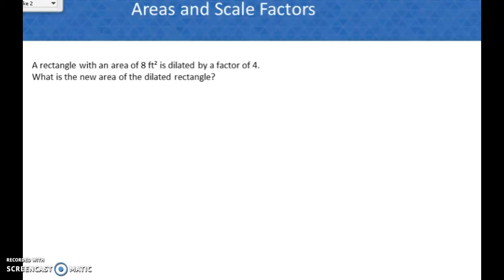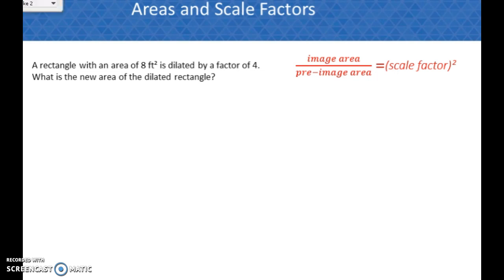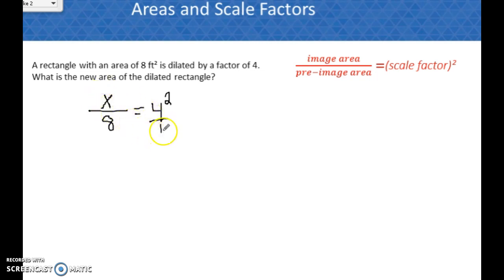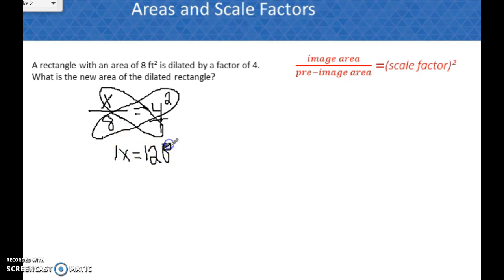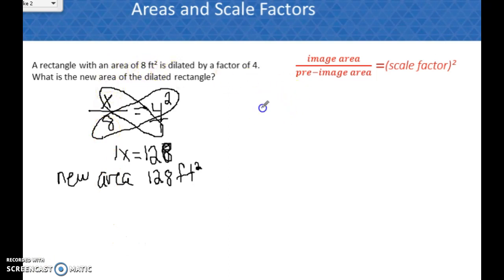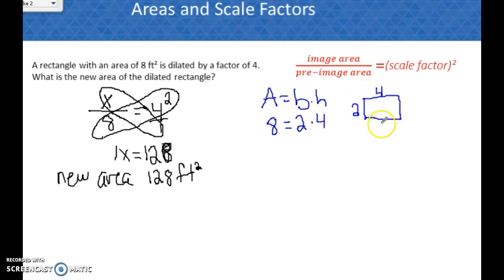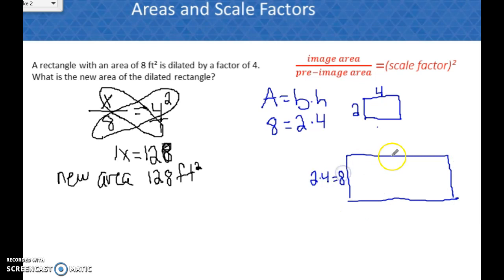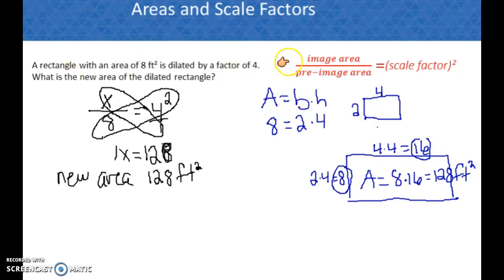Unit 2 Review - question 6